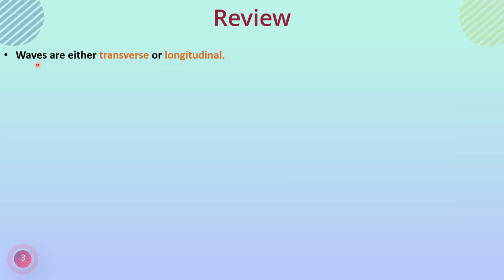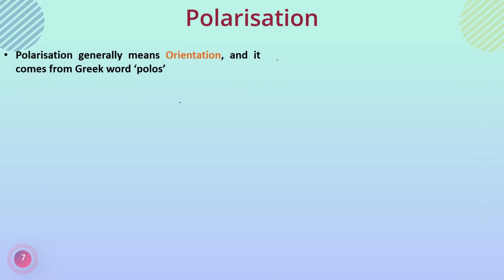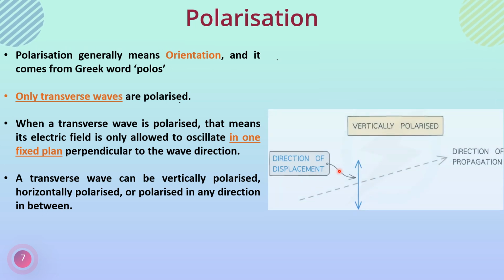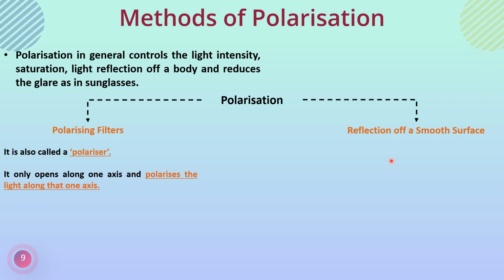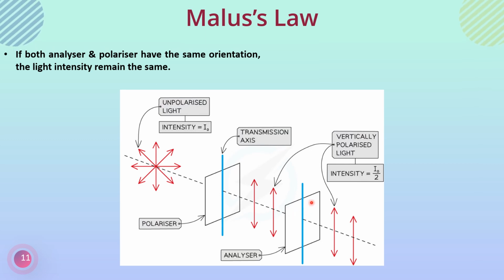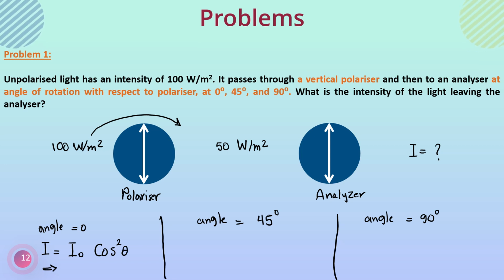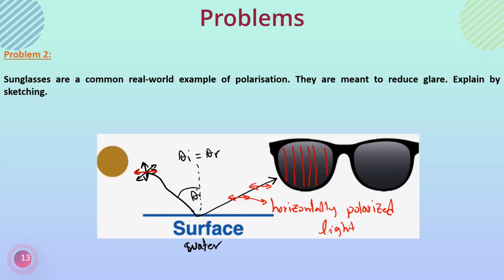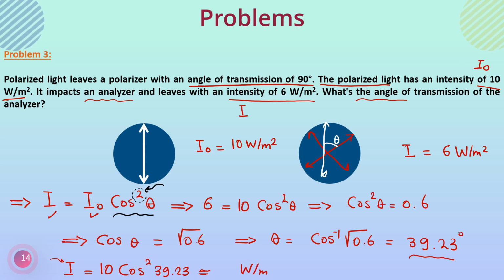IB Physics - Polarization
This lecture covers the following:
- Review on transverse & longitudinal waves.
- Electromagnetic waves and their structure
- Intro to polarisaiton
- Methods of polarization
- Malus's Law
- Problem 1 about Malus's law
- Problem 2 about sketching polarized reflected light from the water surface
- Problem 3 about Malus's law (advanced)